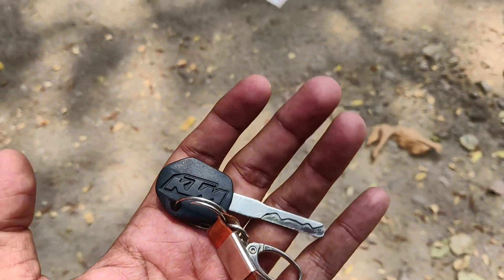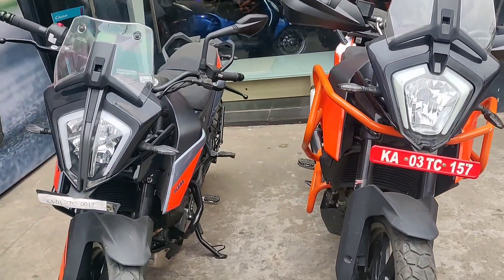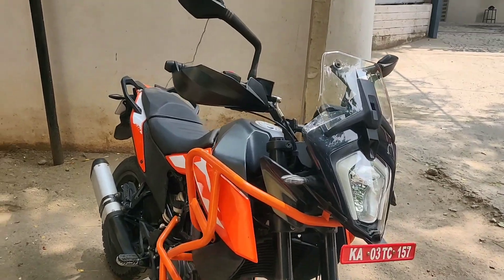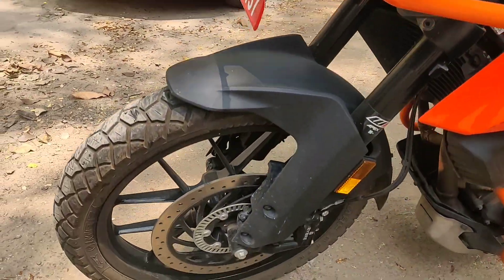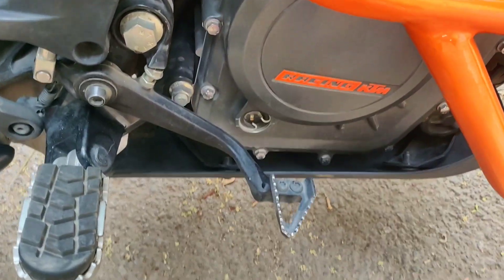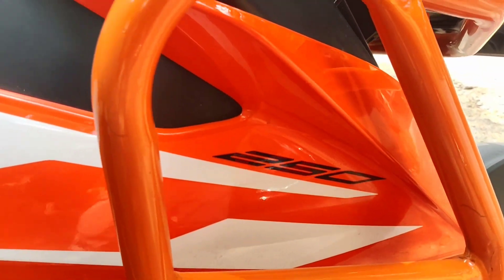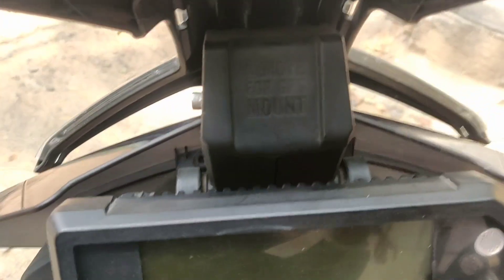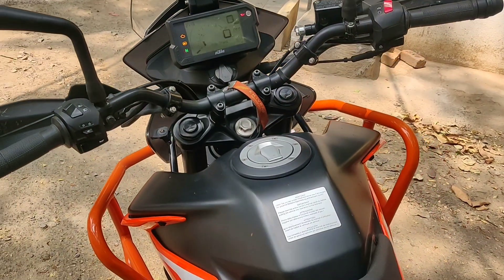KTM Adventure 250 Walkaround Review - Better than Royal Enfield Himalayan?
The KTM 250 Adventure is powered by a 248.76 cc air- cooled engine which produces of power. It has a fuel tank of 14.5 L and a . The KTM 250 Adventure starts at Rs 2.42

Lakh Rs (ex-showroom, Delhi). It is available in one variants.